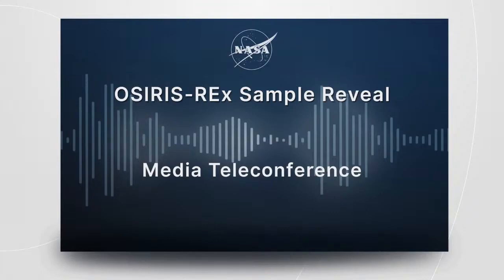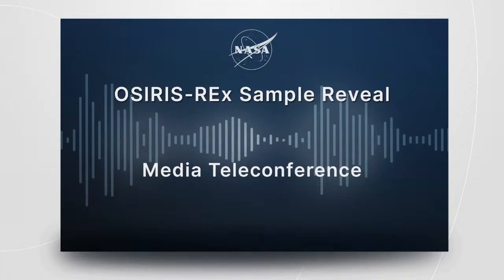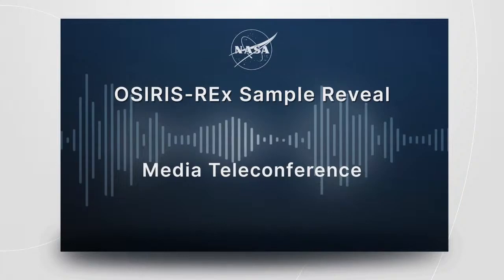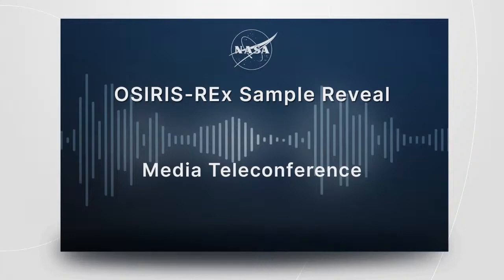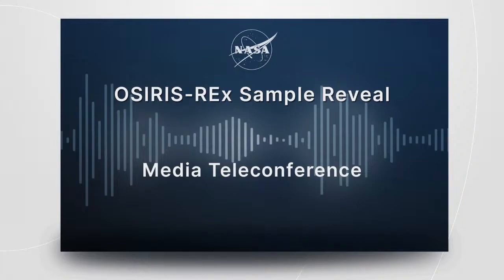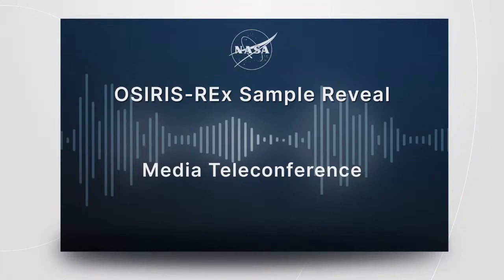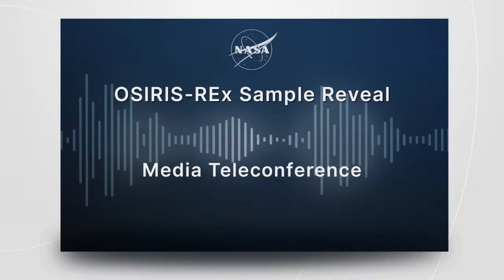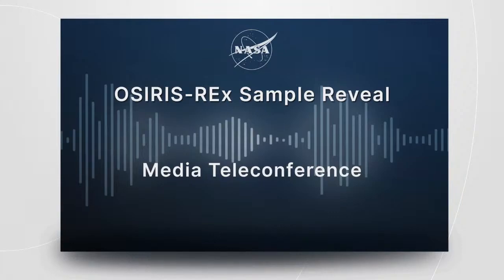OSIRIS-REx Asteroid Sample Reveal Science Media Teleconference (Oct. 11, 2023)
As streamed live on 11 Oct 2023

Following a public unveiling of the United States’ first asteroid sample ), NASA will host a media teleconference to share more findings from the science team.

The OSIRIS-REx (Origins, Spectral Interpretation, Resource Identification and Security – Regolith Explorer) spacecraft capped its seven-year mission on Sunday, Sept. 24, with the delivery of a pristine sample of surface material from asteroid Bennu.

Credit: NASA